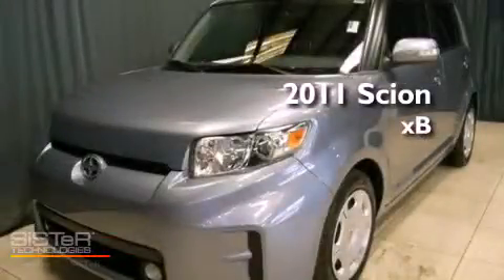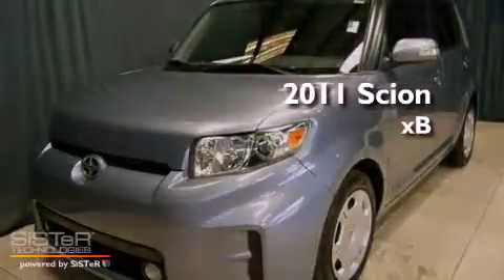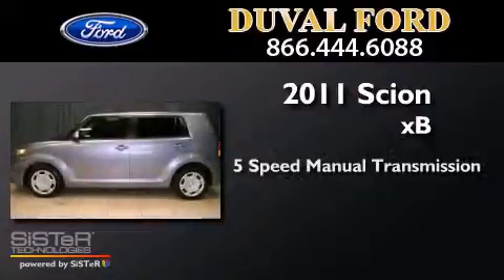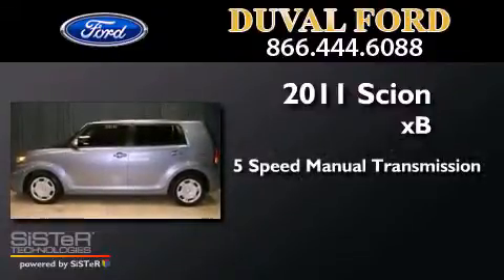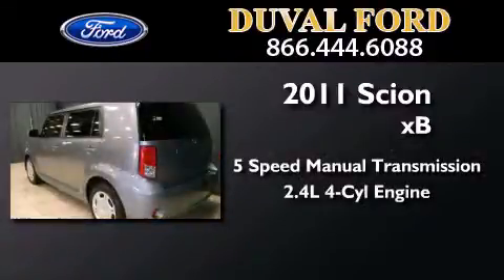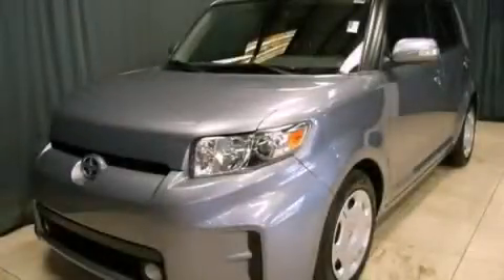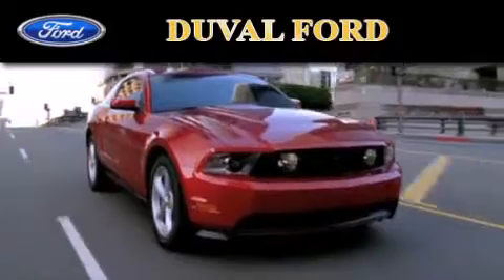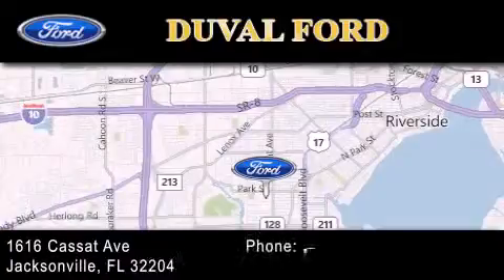Used 2011 Scion xB Jacksonville FL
Year : 2011
 Make : Scion
 Model : xB
 Engine : 2.4L 4 cyls
 Trans . : Manual 5-Speed
 Exterior : Stingray Metallic
 Miles : 18,360

 Stock : B1135037